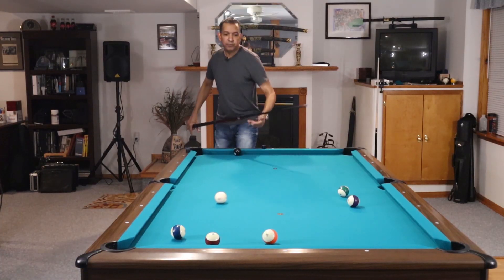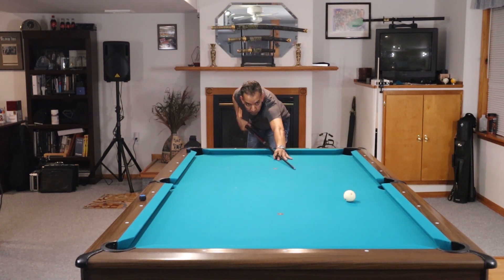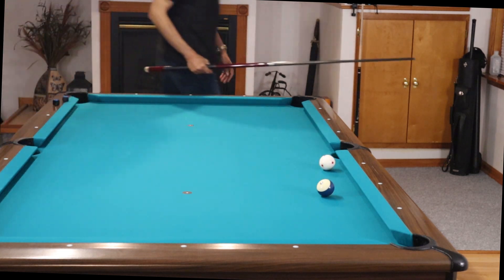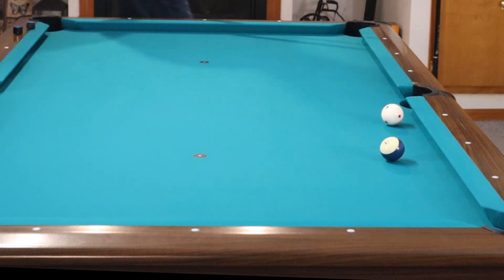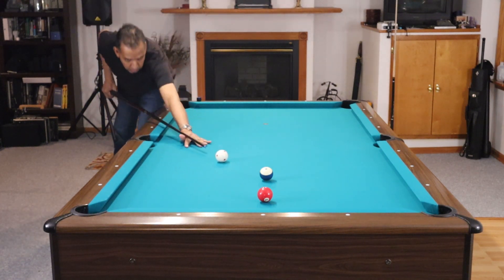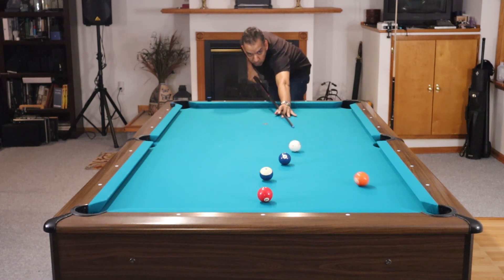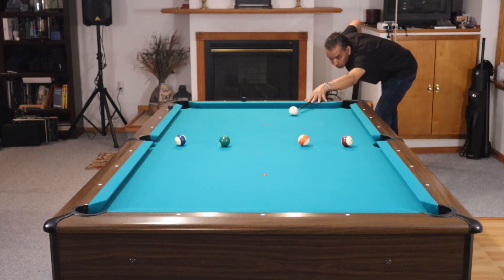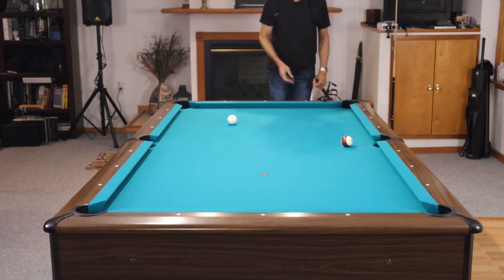DRAW SHOT POSITION DRILLS ~ How to Get Position On Short and Midrange Draw Shots ~ Pool Lessons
We show you three, simple but effective drills that will teach you to play better speed and position on draw shots.

FX Billiards is a YouTube channel dedicated to the growth of pool and the education of pool players worldwide. Your goal may be to become a professional pool player, or simply learn to spin back the cue ball with a powerful draw shot. Either way, we are here to help.